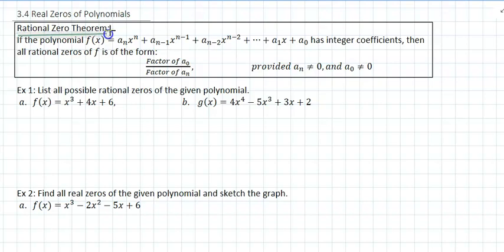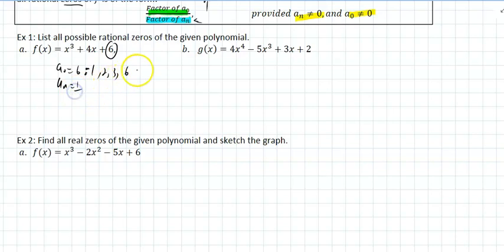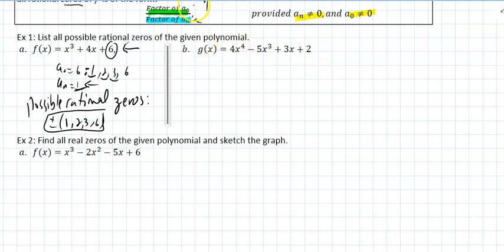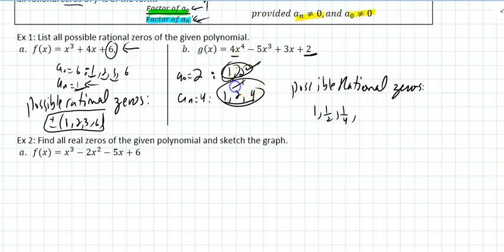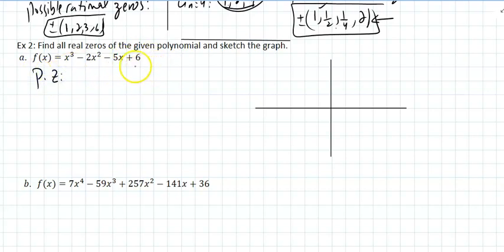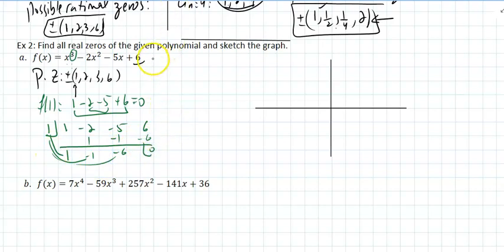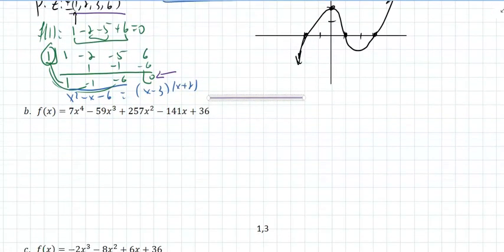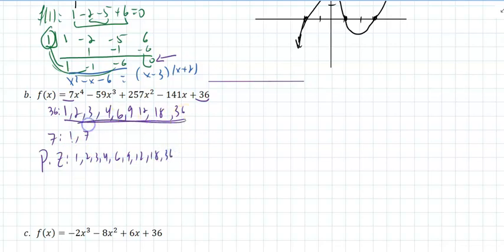3.4(1) Real Zeros of Polynomials